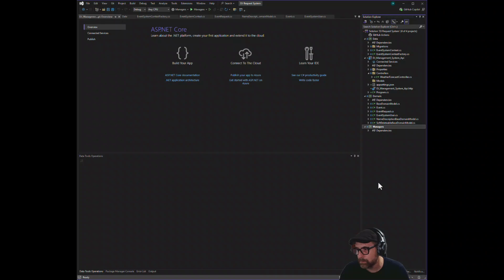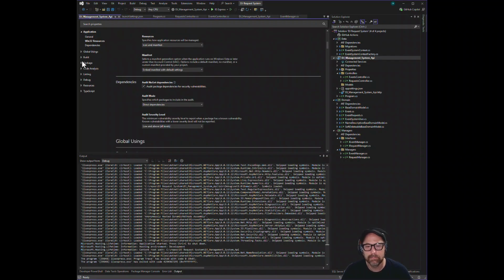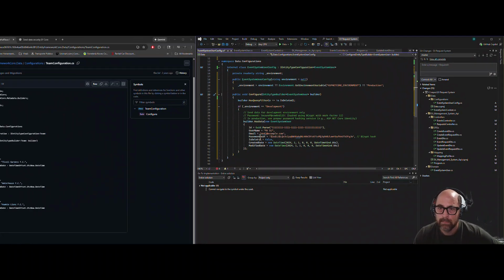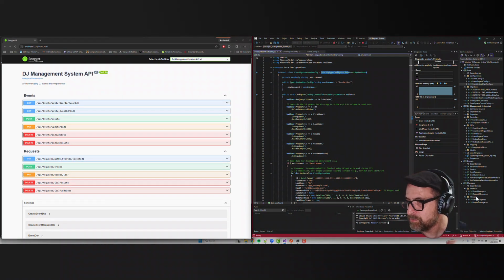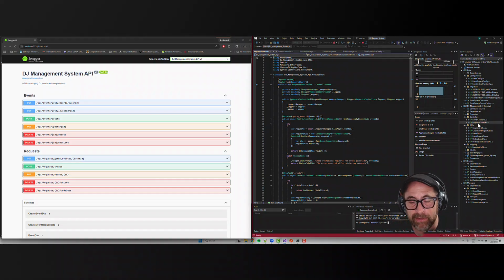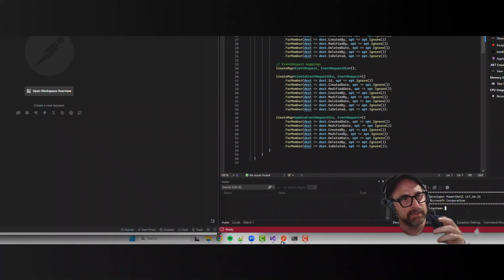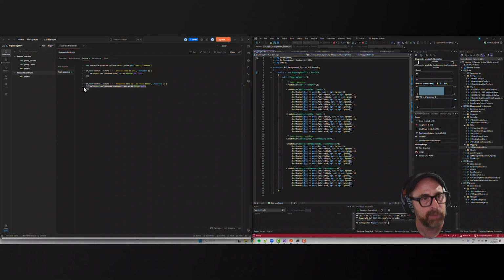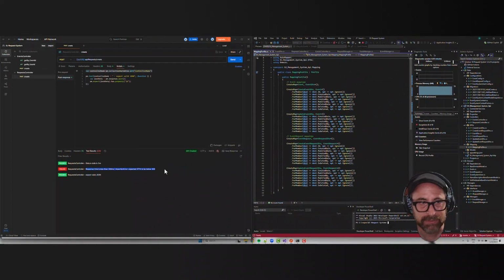DJ Request Management System - Part 2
In this episode we lay the backend groundwork that will support the public portion of the DJ system UI. We will be using Visual Studio, ASP.NET Core, Entity Framework Core, Postman, and more.